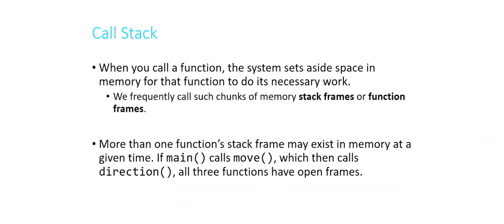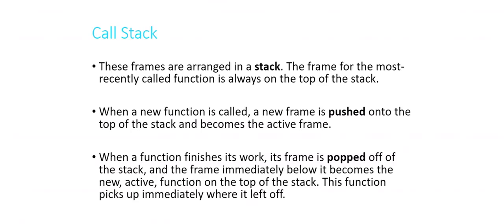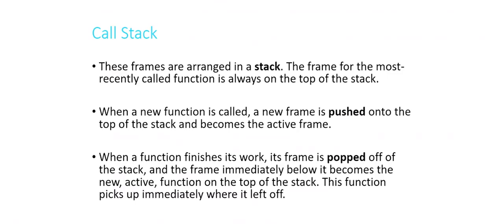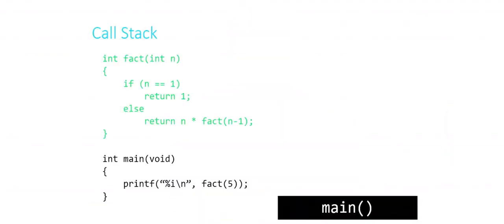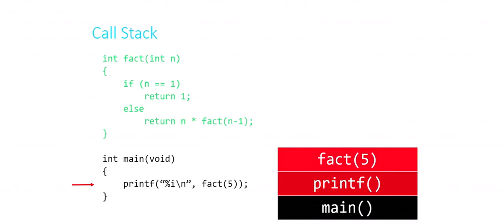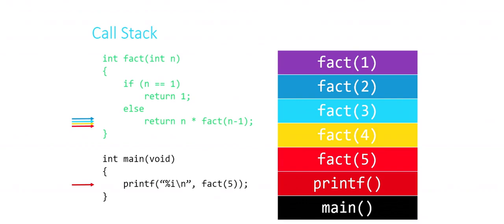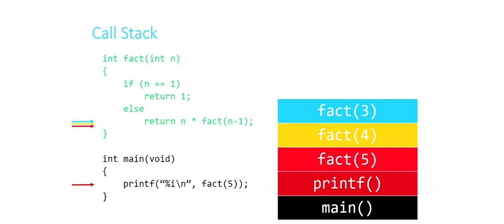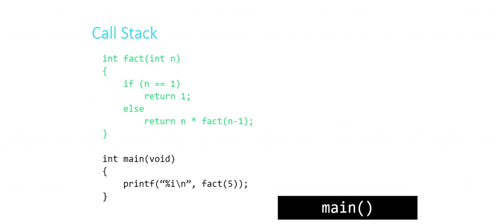Call stack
كورس من جامعة هارفارد قي اختصاص علوم الحاسوب